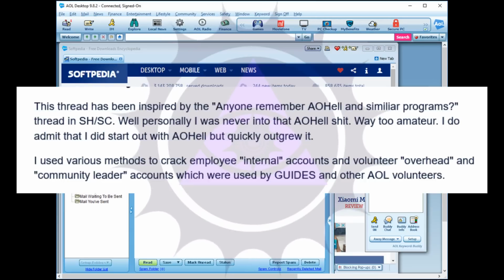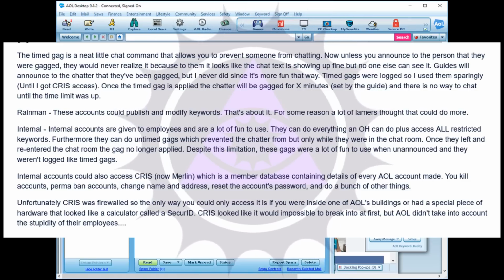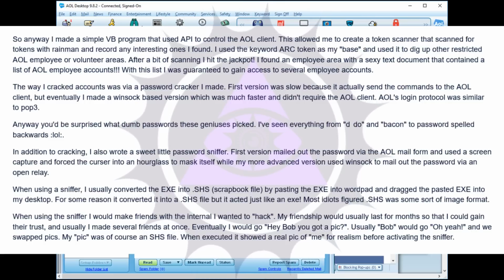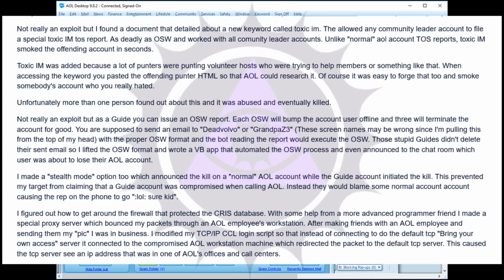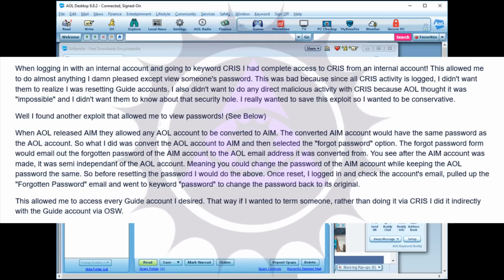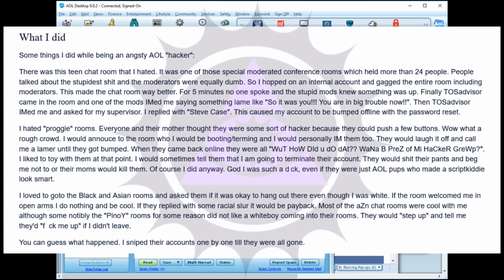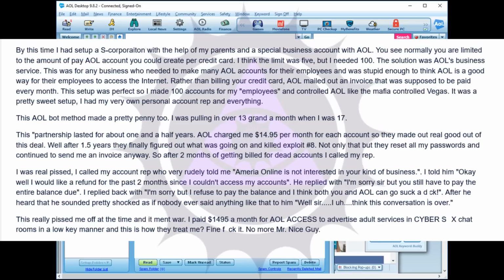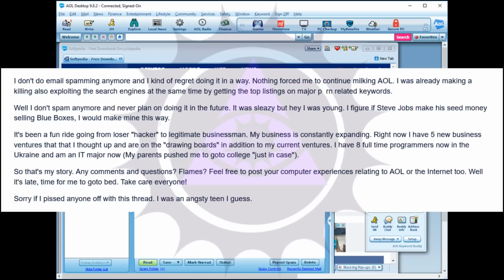AOHELL | A Something Awful Forum Story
Tonight on Midnight Broadcast, a Something Awful goon reminisces about exploiting AOL.

Music  IBM PC AT

Midnight Broadcast is a daily broadcast that airs every night at midnight central time. These stories range from creepy to scary greentexts. We bring you a new never before seen greentext for your viewing pleasure. We explore 4chan paranormal board and sometimes horror reddit stories.

And, let me know what scary stories you would like to hear me read down in the comments.

00:00 Intro
00:37 Special AOL Accounts
04:07 Breaking In
07:45 Exploits
14:19 What I Did
17:01 Going Gold
22:29 Outro

Midnight Broadcast